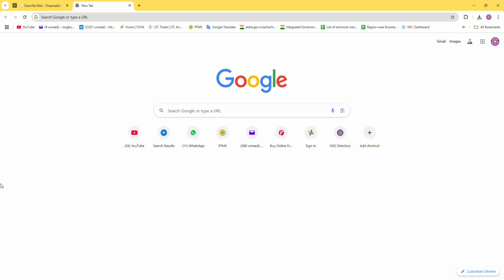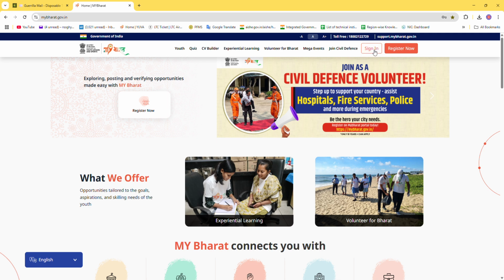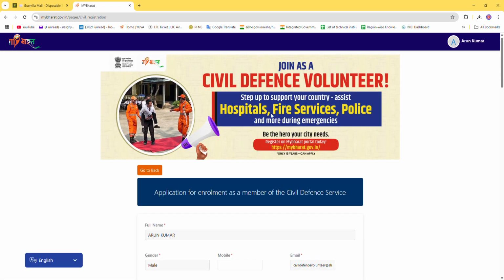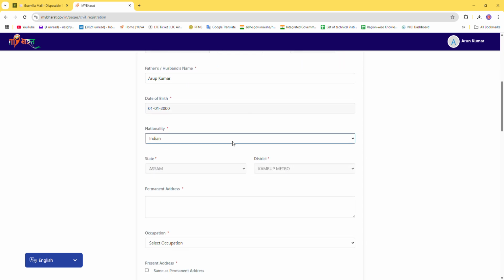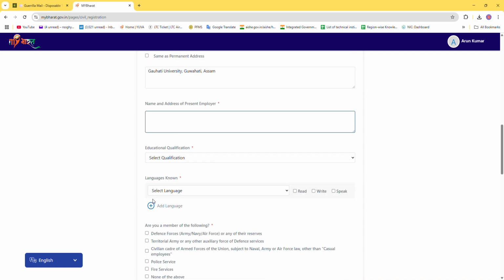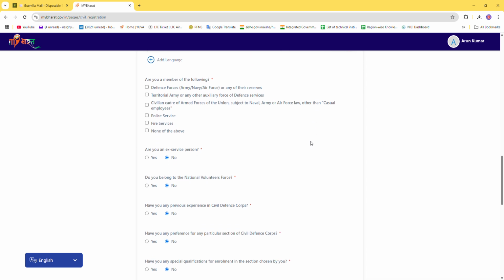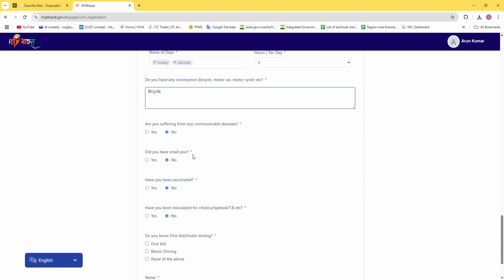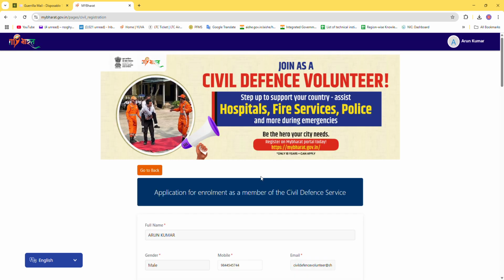How to register NSS PCs/POs & NSS Volunteers for Civil Defence Volunteer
Call to Duty for All NSS Volunteers!
Dear NSS PC/POs & Volunteers,
The spirit of selfless service and patriotism is at the heart of the National Service Scheme. Today, our nation calls upon that very spirit once again.
Become a Civil Defence Volunteer and stand at the frontline of community resilience and national service. In times of emergencies, disasters or public need, your contribution can make the difference between chaos and courage.

🛡️ This is your chance to rise beyond routine and wear the badge of duty with pride!
How to Register:
* Click on “Join Civil Defence” from the top menu.
* New users: Sign up and complete the registration form.
* Existing users: Log in and fill the Civil Defence Volunteer form as per instructions.
Let’s unite in solidarity and complete this call to duty by all NSS volunteers and NSS PC/POs by today! 🇮🇳